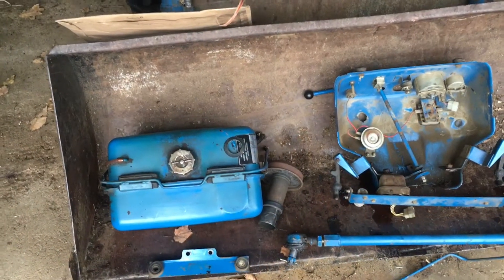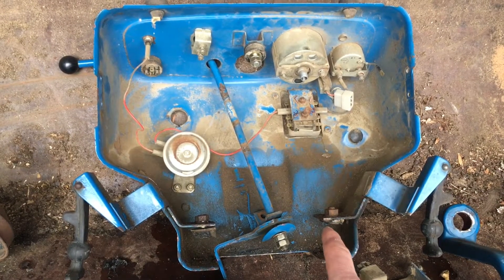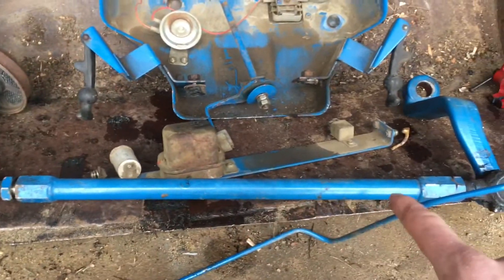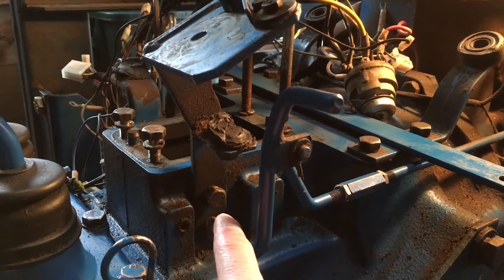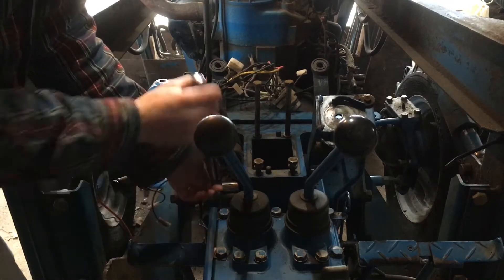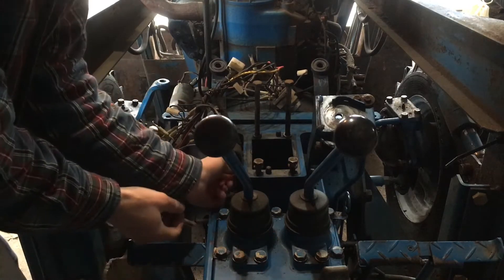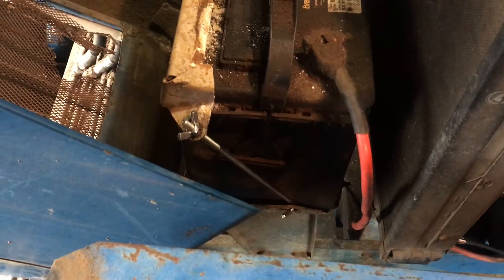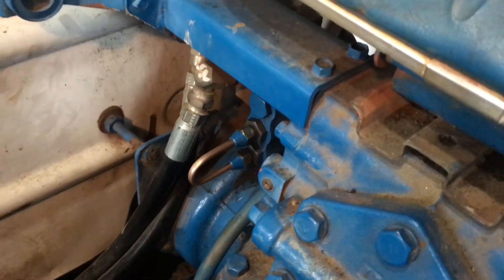Ford 1700 Tractor Steering Upgrade and Miscellaneous Repairs (Part 1)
This video show progress on converting a Ford 1700 tractor with power assisted recirculating ball steering over to hydrostatic power steering. The recirculating ball gear was worn out with no further adjustment, and parts for the steering gear are no longer available. This video focuses on the parts that were removed from the tractor to facilitate the conversion, some repairs to dash mounts, and assembly of the hand throttle.